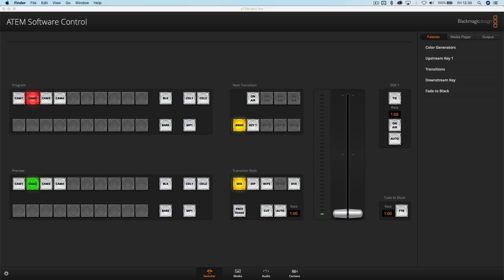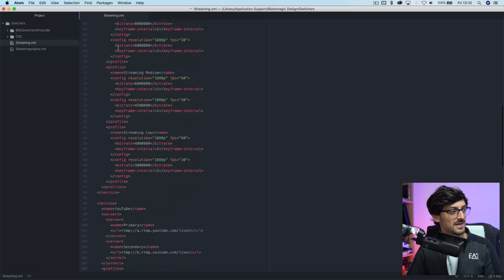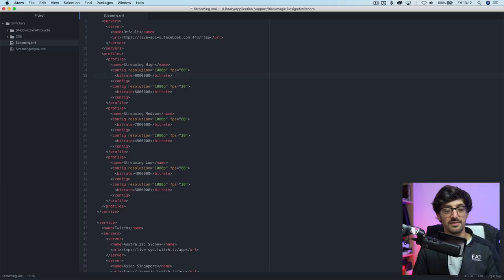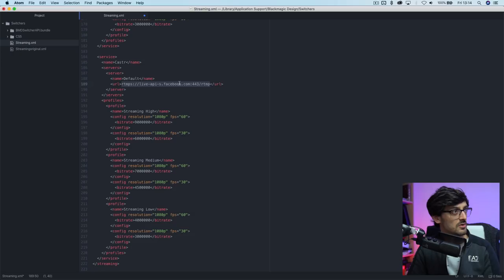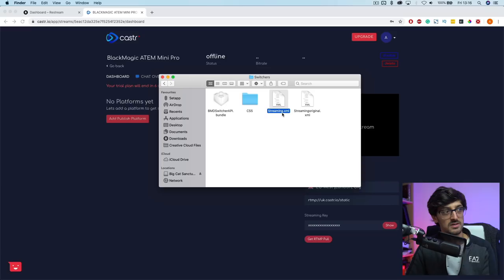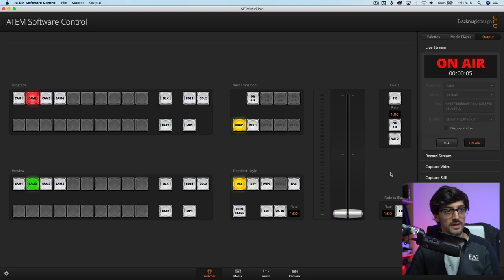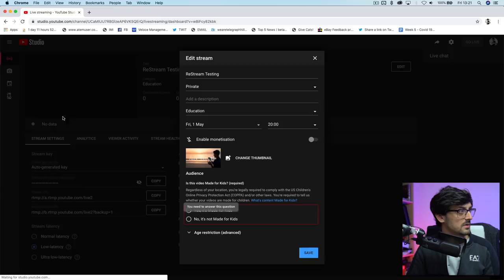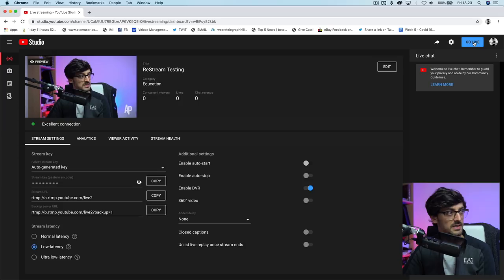ATEM Mini Pro | How to stream to MULTIPLE destinations at once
A full tutorial showing how to stream to multiple destinations using the Blackmagic ATEM MINI PRO. I show you how to find and edit the streaming XML file to add streaming location + how to use services like ReStream, Castr, Grabyo + more to distribute your live broadcast to multiple social networks at once, all at the same time.

Timecodes:
00:00 Intro
00:16 Locating the Streaming XML File
01:21 What is the Streaming XML File?
01:51 Editing the XML File
04:20 Adding a Streaming Profile
05:22 Adding Castr / ReStream
07:26 Saving the XML File
08:51 Adding your Stream Key
10:03 Starting a Stream
10:40 Pushing your Feed to Multiple Destinations
11:01 Streaming to YouTube
14:16 Streaming to Twitter / Periscope
17:05 Recap